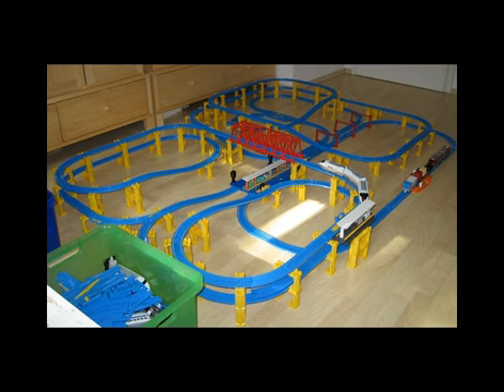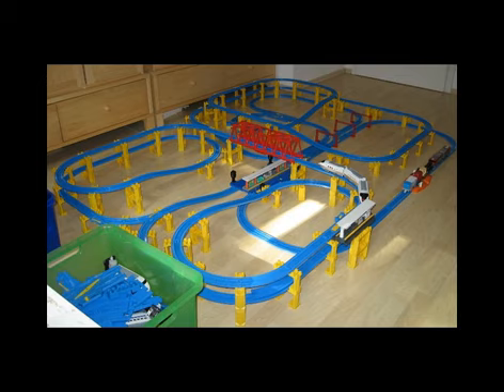New Premier League VAR rules explained ahead of upcoming season